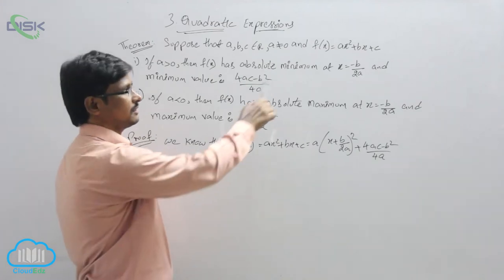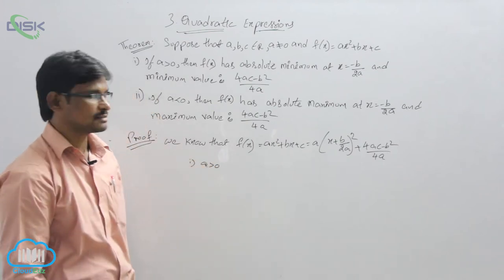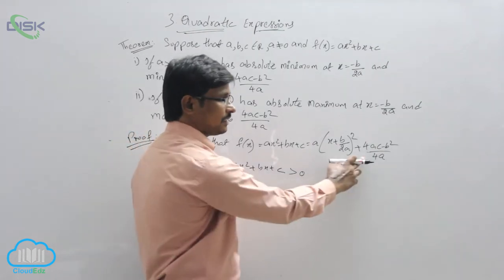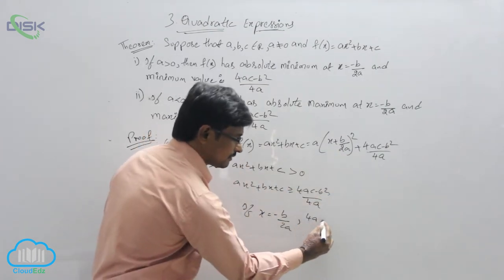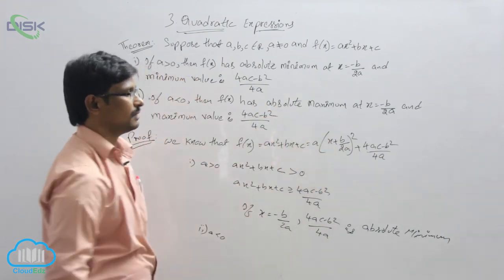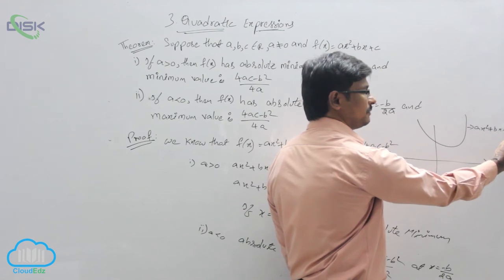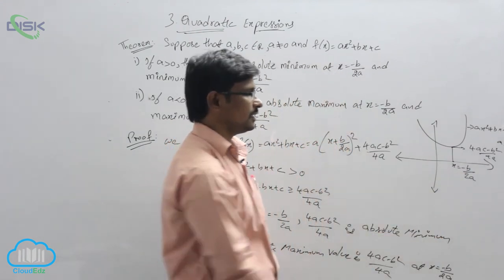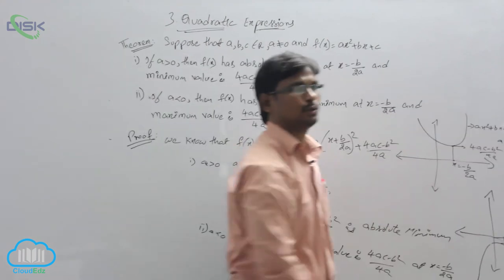Sign of quadratic expressions - change || Max and Min value of the QE || Disk Telangana